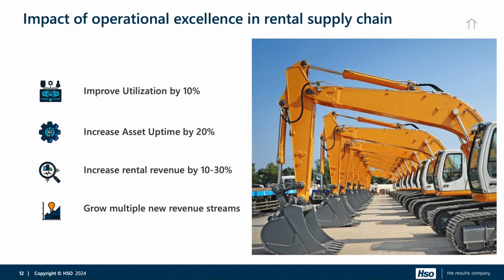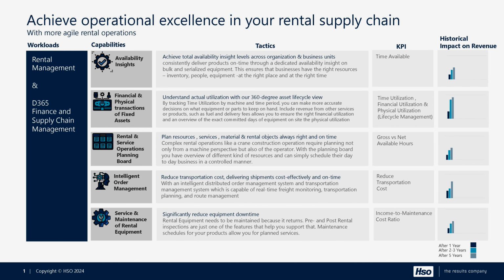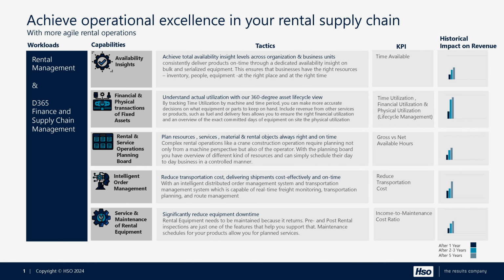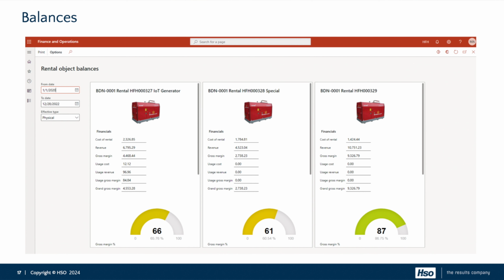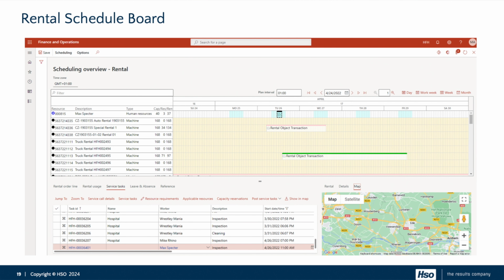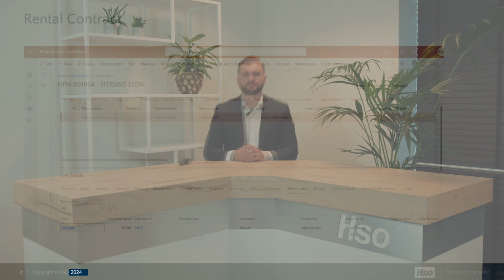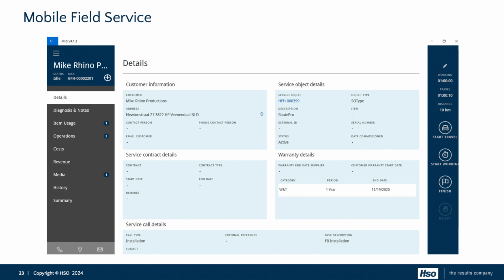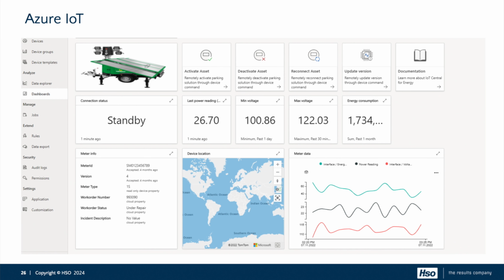Transform Your Rental Operations: 5 Key Capabilities of Rental Management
Learn about the key features of Rental Management by HSO:

Enhancing fleet visibility and condition monitoring 0:21
Automating workforce tasks to reduce manual contract creation 1:04
Maximizing fleet uptime and reducing downtime 1:11
Availability Insights
Cross-renting from different vendors or checking availability across different depots 2:28
Sophisticated availability insights for better equipment management 2:48
Utilizing various availability checks within rental management 3:17
Financial and Physical Transactions
Comparing financial performance of rental objects to optimize profits 4:20
Gaining insights into equipment usage and service-related costs 4:28
Tracking financial performance over specific time frames 4:50
Integration and IoT Capabilities
Integrating IoT for real-time equipment tracking and status updates 3:35
Leveraging IoT for maintenance scheduling and usage-based billing 9:07
Utilizing Power BI for data visualization and operational insights 8:25